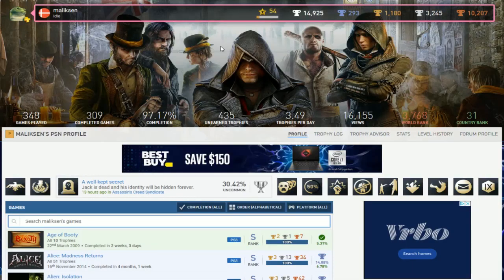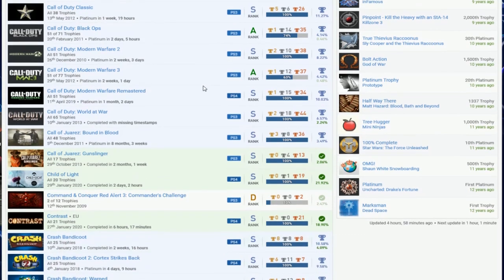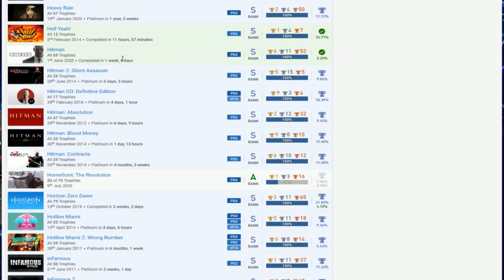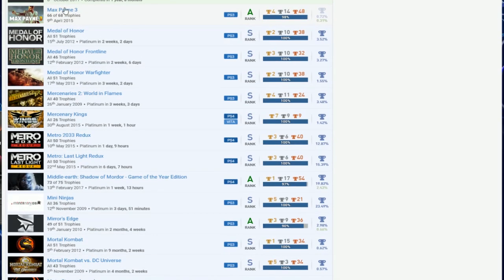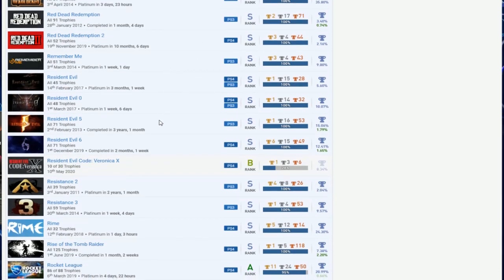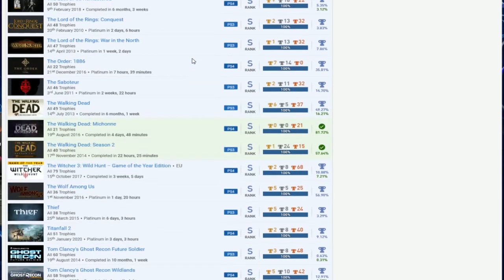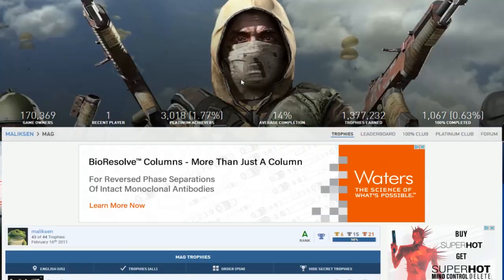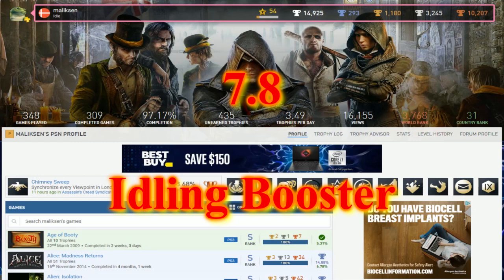maliksen | PSN User Trophy Review